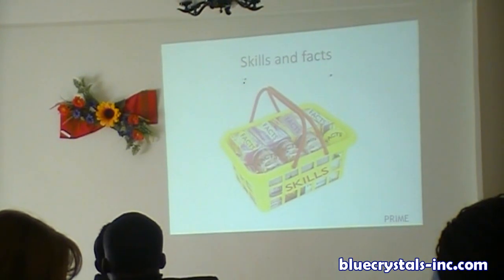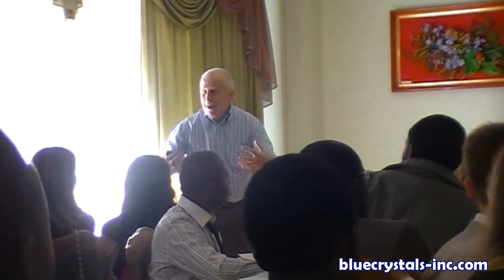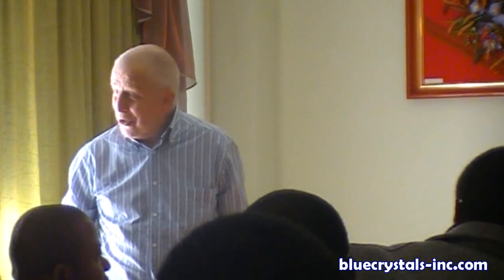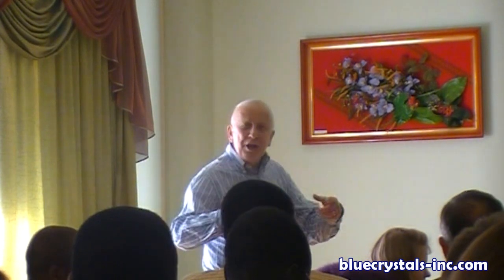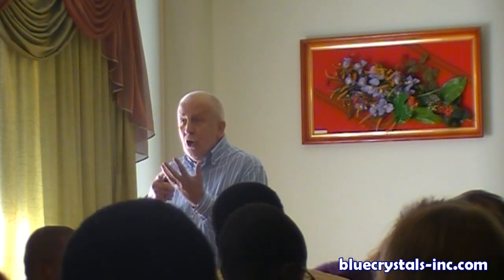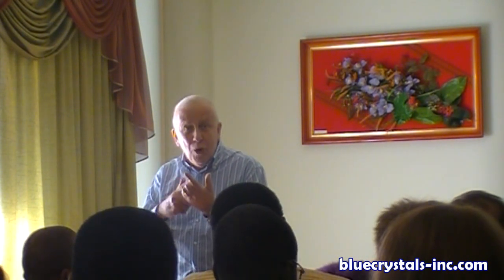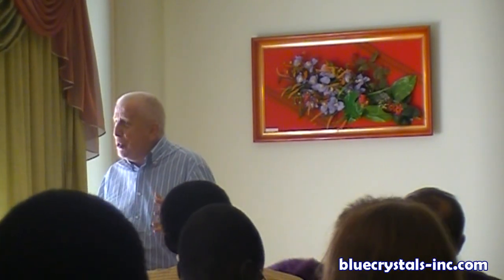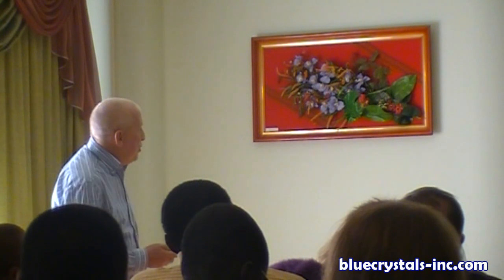Prostate Cancer Diagnosis & Treatment Using A Real Patient 1 - Dr David Chaput de Saintonge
Dr. David M. Chaput de Saintonge who is a prostate cancer patient is the director of education for PRIME partnerships in medical education.

For 25yrs, he was senior lecturer in Clinical Pharmacology and therapeutics at St. Bartholomew's and the Roral London Hospital Medical Colleges and letterly senior lecturer in Medical Education and director of clinical skills.

David has 40yrs of teaching experience in Internal Medicine,Clinical Pharmacology and therapeutics and clinical communication skills.He has taught widely in Albania,Bulgaria,Canada,Czech Republic,Germany,Russia,Romania,Spain,Sudan,Sweden and the USA.